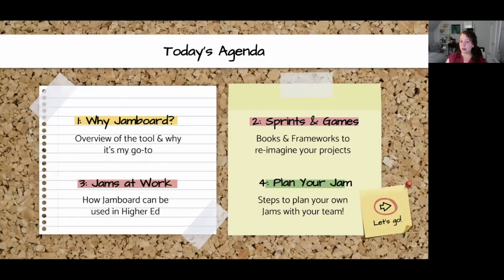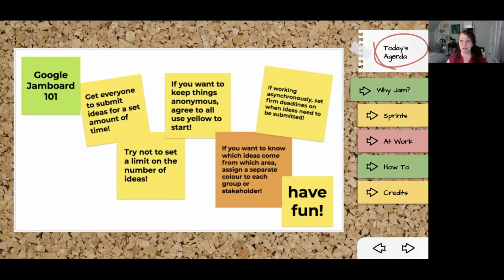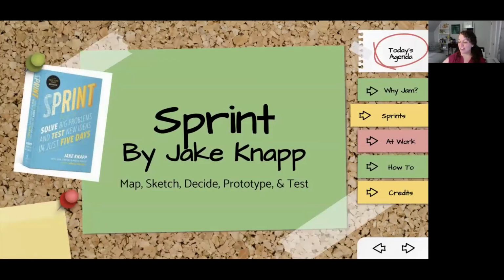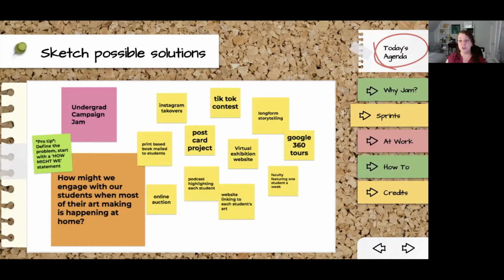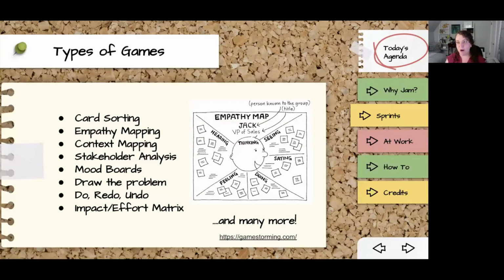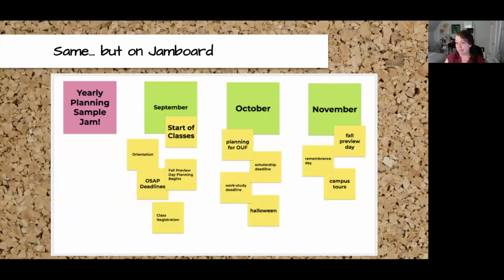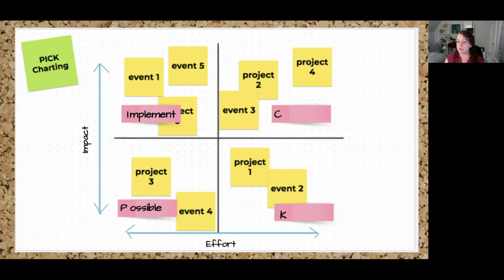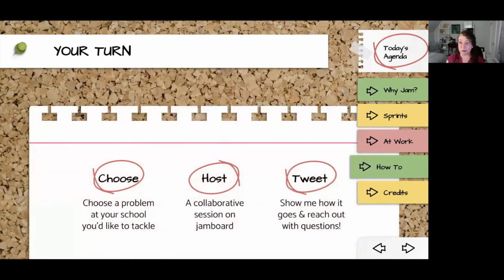That’s my Jam: Using Google Jamboard for UX Mapping, Design Sprints, and Collaboration in Higher Ed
Recorded at PSEWEB 2020 by Julia Beltrano.

Oh the post-it; perfect, yellow, beloved tool of facilitators, designers, and stationary enthusiasts alike! How could such a simple sticky piece of paper be improved upon?

At a time when most of us are working remotely, how can we find a substitute for this transformative instrument? In this practical how-to session, I’ll show you the case for leveraging digital post-it software such as Google’s Jamboard to ideate, iterate, and move your projects forward in meaningful ways. By the end of this session, you’ll learn how to use Jamboard with your teams for UX mapping, design sprints, and collaborative projects, and how to convert even your most diehard post-it lovers to this digital platform. As a bonus, you’ll also learn a few facilitation games to turn those “To Dos” into “Ta Dahs”!

(Julia Beltrano est bilingue, cette session peut aussi être o